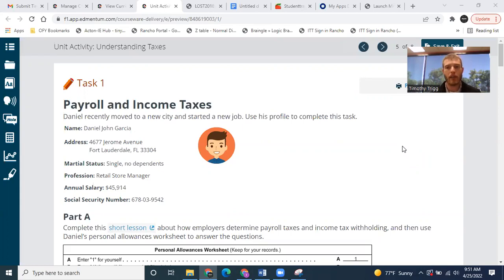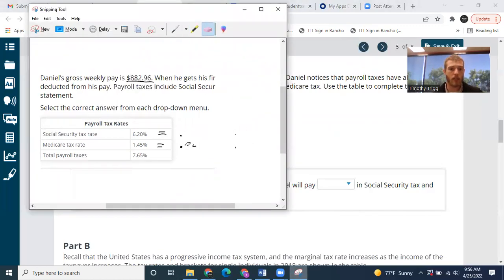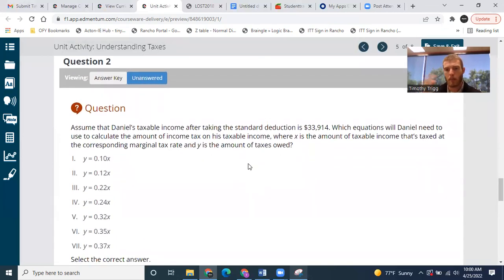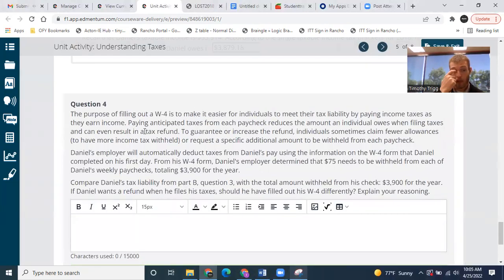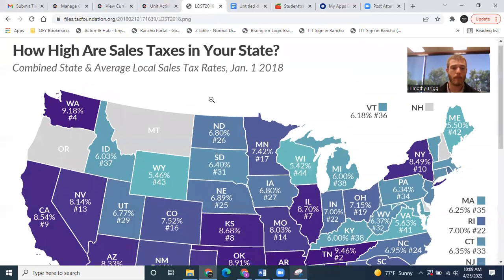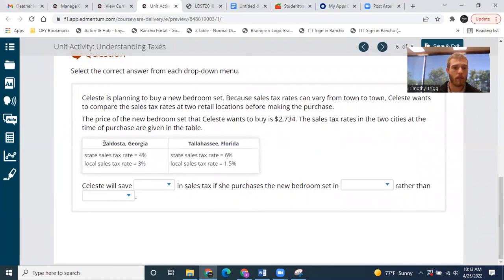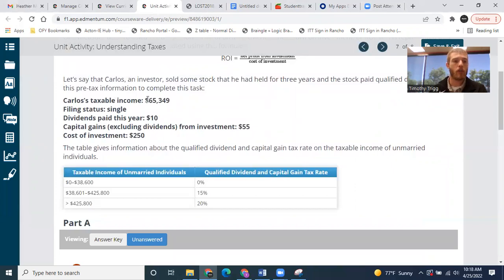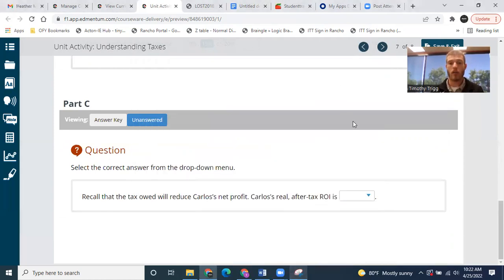Edmentum Financial Math Unit 10 Activity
For Daniel’s new employer to withhold the correct amount of taxes from his paycheck, Daniel filled out a W-4 form on his first day at work, January 8, 2018.

Review his work, and select the mistake he made.

Daniel’s gross weekly pay is $882.96. When he gets his first paycheck, Daniel notices that payroll taxes have already been deducted from his pay. Payroll taxes include Social Security tax and Medicare tax. Use the table to complete the statement.

Select the correct answer from each drop-down menu.

Payroll Tax Rates
Social Security tax rate 6.20%
Medicare tax rate 1.45%
Total payroll taxes 7.65%

Using the single taxable income tax brackets for 2018, select the appropriate marginal tax rate for each individual.

Select the correct rates in the table.

Assume that Daniel’s taxable income after taking the standard deduction is $33,914. Which equations will Daniel need to use to calculate the amount of income tax on his taxable income, where x is the amount of taxable income that’s taxed at the corresponding marginal tax rate and y is the amount of taxes owed?

Recall that Daniel’s taxable income is $33,914. According to the single taxable income tax brackets for 2018, the amount of income tax that Daniel owes is

The purpose of filling out a W-4 is to make it easier for individuals to meet their tax liability by paying income taxes as they earn income. Paying anticipated taxes from each paycheck reduces the amount an individual owes when filing taxes and can even result in a tax refund. To guarantee or increase the refund, individuals sometimes claim fewer allowances (to have more income tax withheld) or request a specific additional amount to be withheld from each paycheck.

Daniel’s employer will automatically deduct taxes from Daniel’s pay using the information on the W-4 form that Daniel completed on his first day. From his W-4 form, Daniel's employer determined that $75 needs to be withheld from each of Daniel's weekly paychecks, totaling $3,900 for the year.

Compare Daniel’s tax liability from part B, question 3, with the total amount withheld from his check: $3,900 for the year. If Daniel wants a refund when he files his taxes, should he have filled out his W-4 differently? Explain your reasoning.

A state sales tax of 6% and a local sales tax of 1% are levied in Tampa, Florida. Suppose the price of a particular car in Tampa is $15,000, and an oil change at a certain auto center is $29.

Which statement is true about the total cost of the car and the oil change after sales tax has been calculated?

Celeste is planning to buy a new bedroom set. Because sales tax rates can vary from town to town, Celeste wants to compare the sales tax rates at two retail locations before making the purchase.

The price of the new bedroom set that Celeste wants to buy is $2,734. The sales tax rates in the two cities at the time of purchase are given in the table.

Considering Carlos’s dividends and capital gains, which statement is true?

Determine the nature of Carlos’s investments, and identify the tax rates for his capital gains and qualified dividends.

Recall that the tax owed will reduce Carlos’s net profit. Carlos’s real, after-tax ROI is